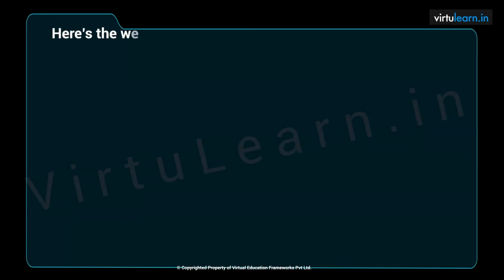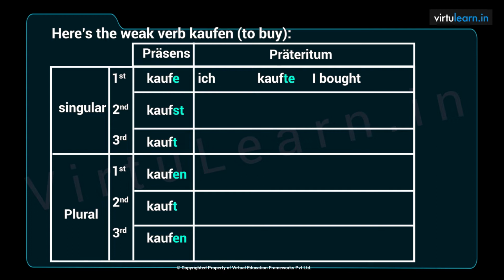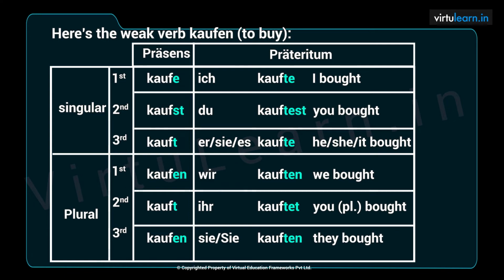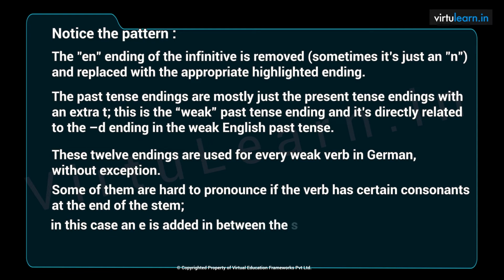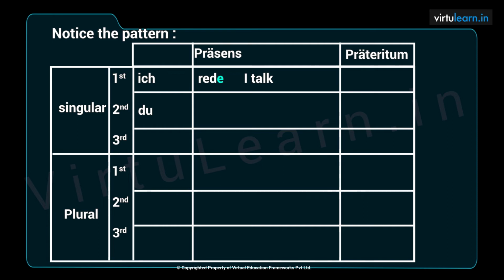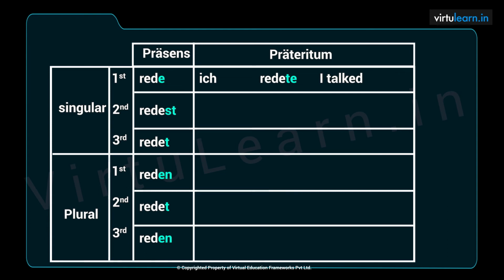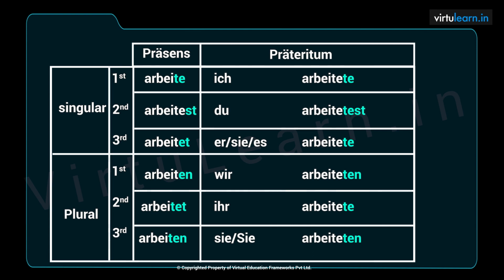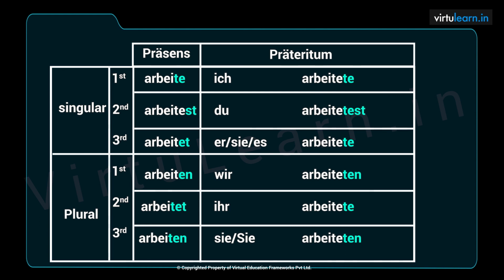GL35 Simple Past Tense and Past Perfect Part 2